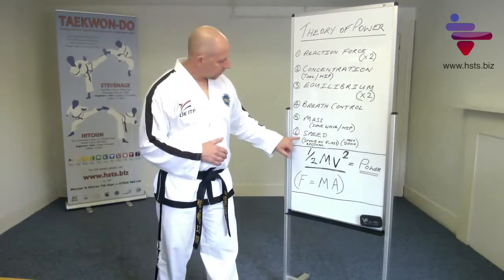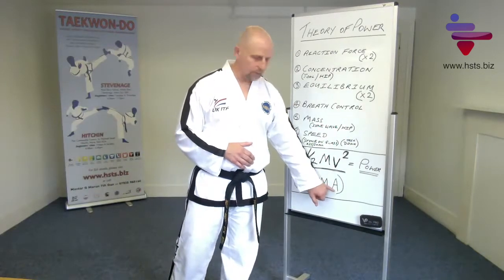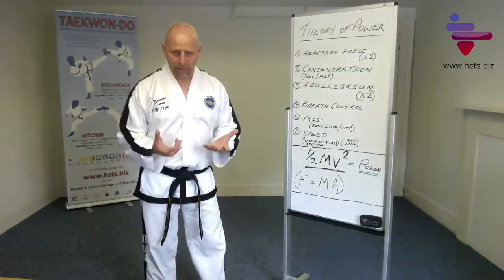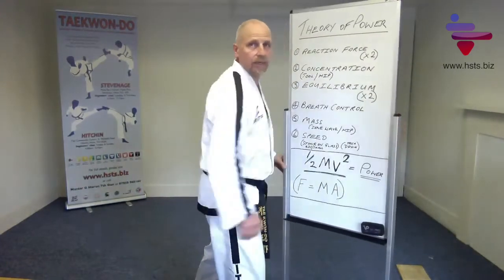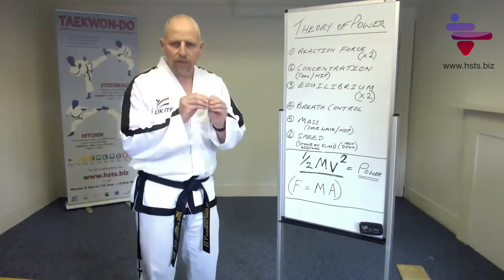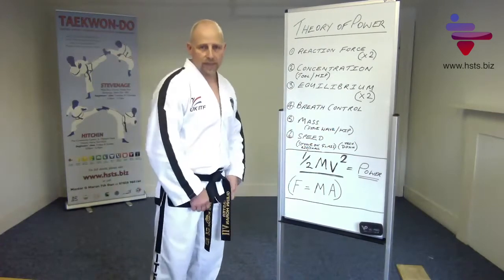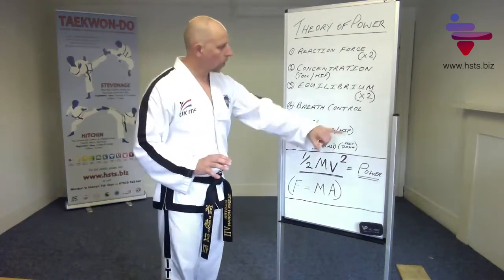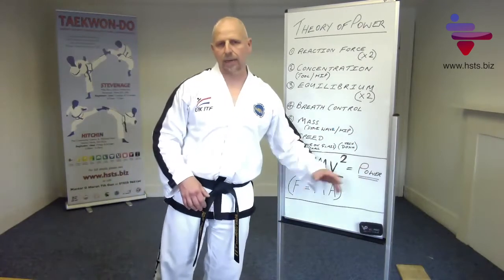ITF Taekwon-Do Theory of power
The following pages are taken from the Taekwon-do encyclopaedia. Written by the late General Choi Hong Hi. (The Founder of Taekwon-do.)

The beginning student may ask; “Where does one obtain the power to create the devastating results attributed to Taekwon-Do?” This power is attributed to the utilisation of a personas full potential through the mathematical application of Taekwon-Do techniques. The average person uses only 10 to 20% of their potential. Anyone, regardless of size, age, or sex who can condition themselves to use 100% of their potential can also perform the same destructive techniques.

Though training will certainly result in a superb level of physical fitness, it will not necessarily result in the acquisition of extraordinary stamina or superhuman strength. More important, Taekwon-Do training will result in obtaining a high level of reaction force, concentration, equilibrium, breath control and speed; these are the factors that will result in a high degree of physical power.

“Powerful enough to uproot mountains”

REACTION FORCE
CONCENTRATION
EQUILIBRIUM
BREATH CONTROL
MASS
SPEED